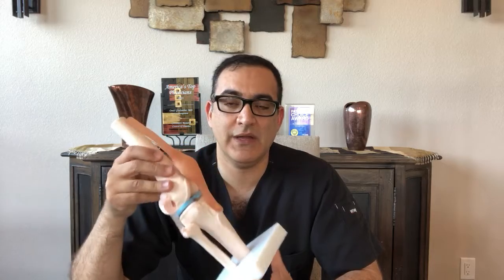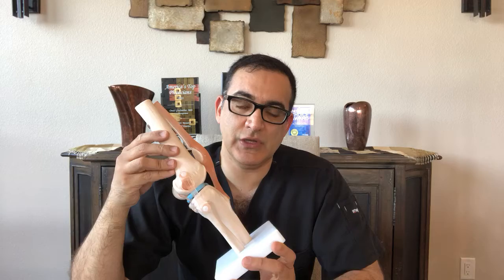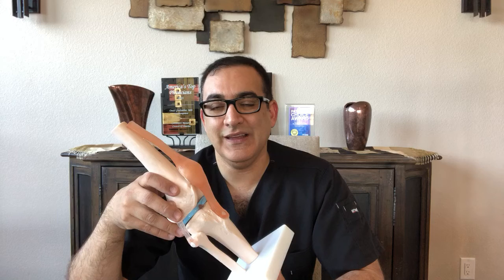Knee Osteoarthritis by Dr Ghalambor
NorTex Spine & Joint Institute offers education and advanced cutting edge non surgical treatments under guidance of Dr Ghalambor, a Harvard Fellowship trained and double board certified physician.